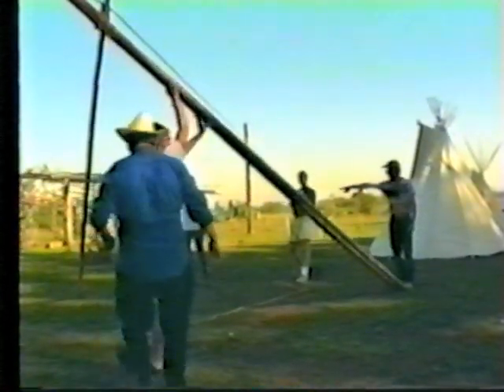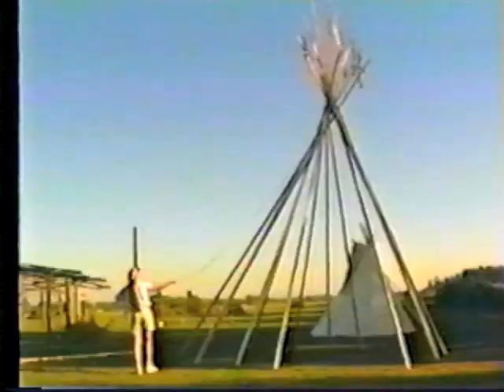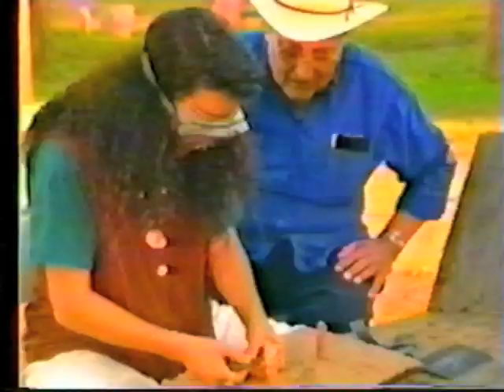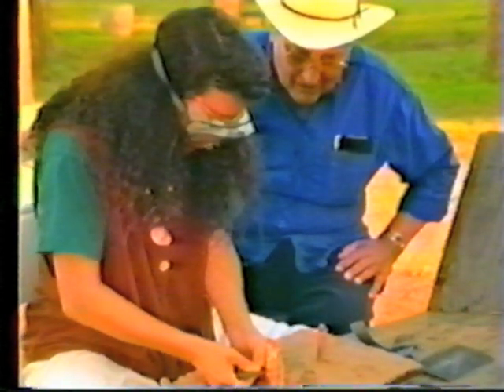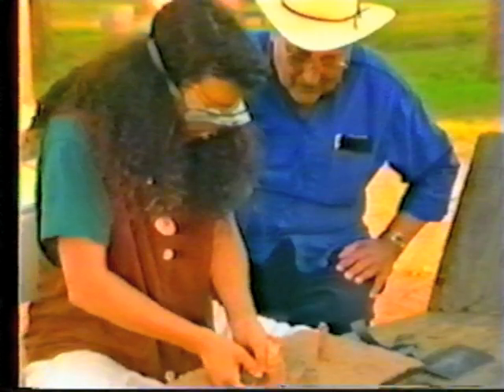AIS 450 Dr Bernard Hoehner 1993.dv